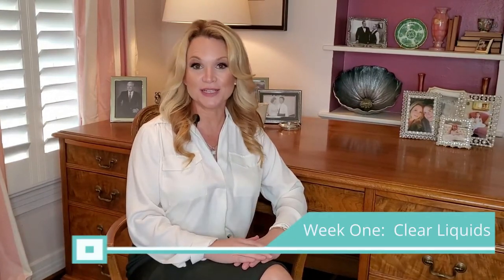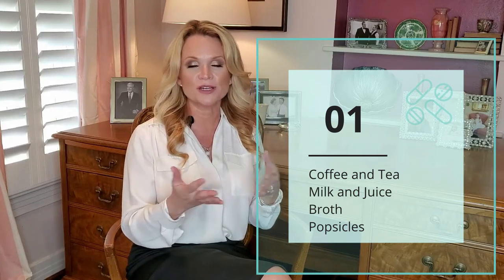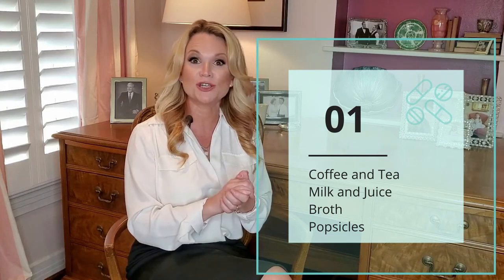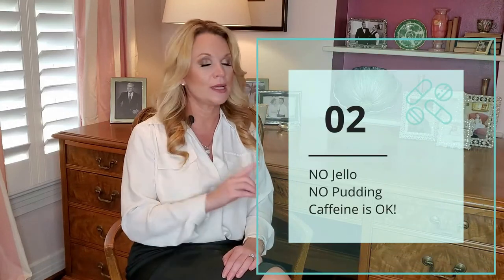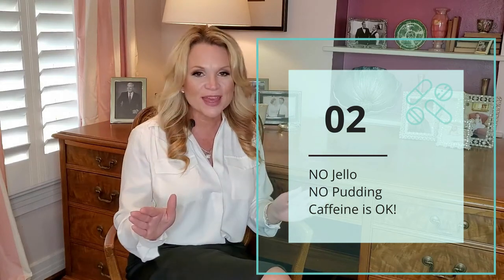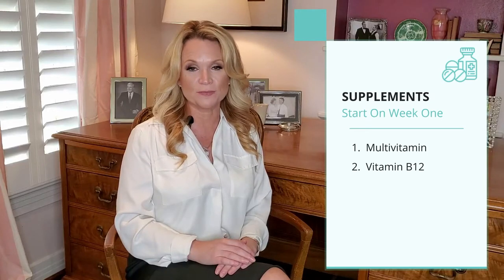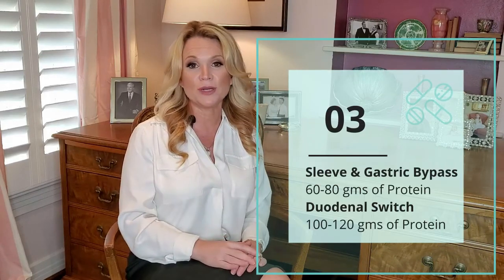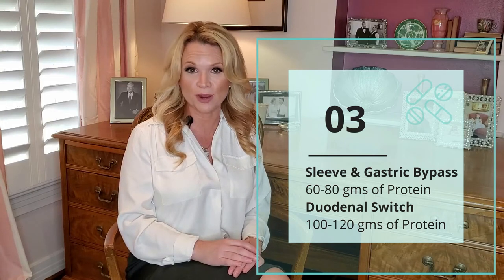Week 1 Diet Overview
The first week post-surgery, make sure you:

1) Drink plenty of clear liquids (Milk, Juice, Coffee, Tea...no frothy protein shakes this week!)
2) Do NOT eat jello or pudding.
3) Start taking B-12 supplements with your multivitamin

1151 North Buckner Blvd, Suite 308